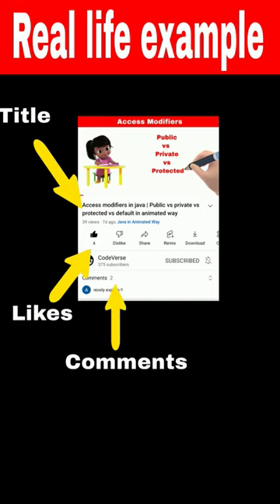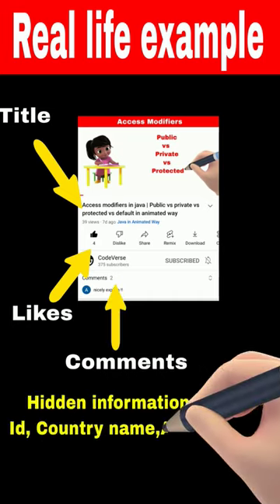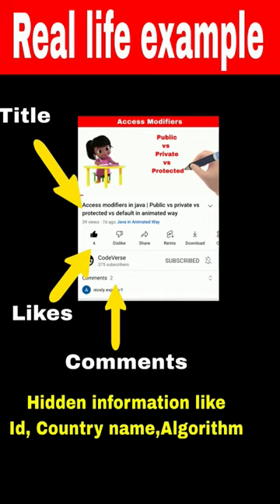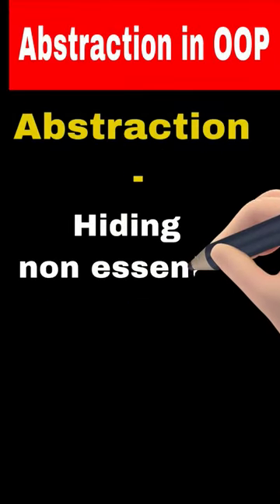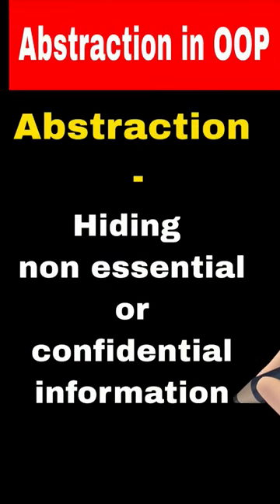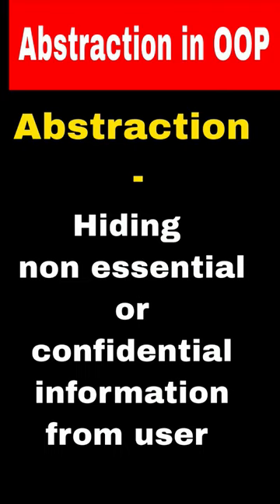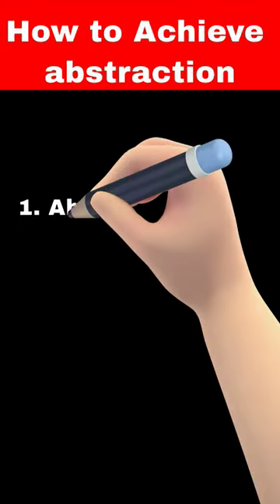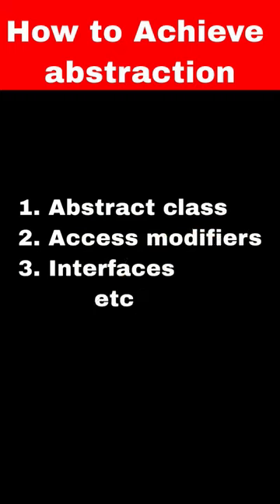Abstraction with real life example